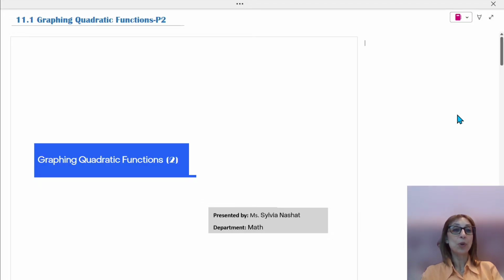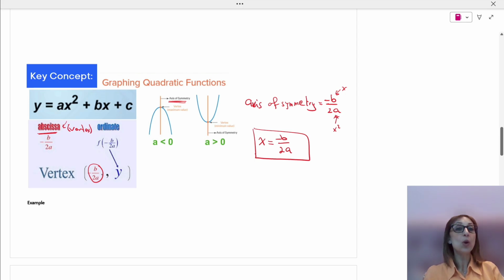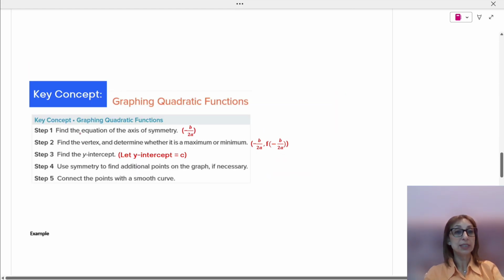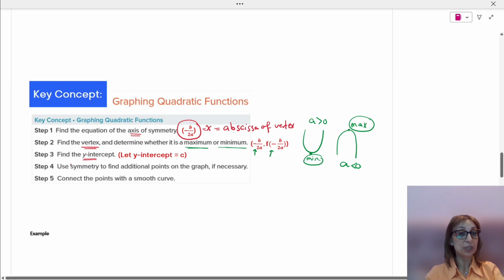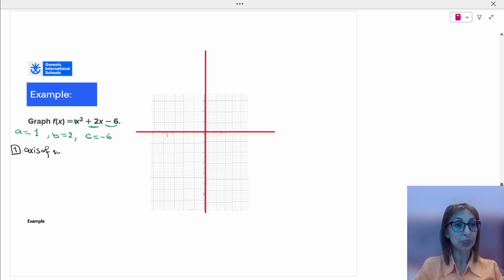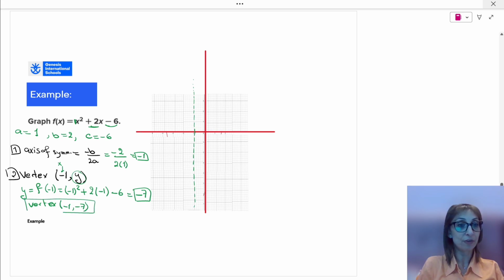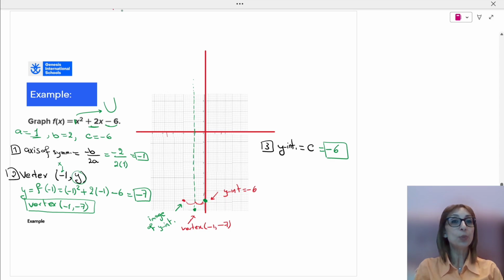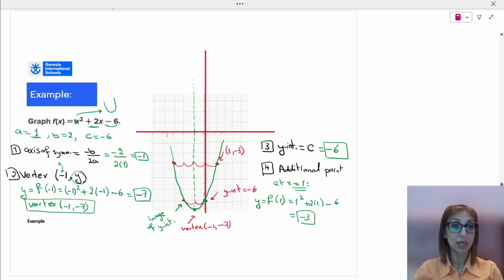The easiest steps to Graph Quadratic Functions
Only 4 steps to graph the best parabola.